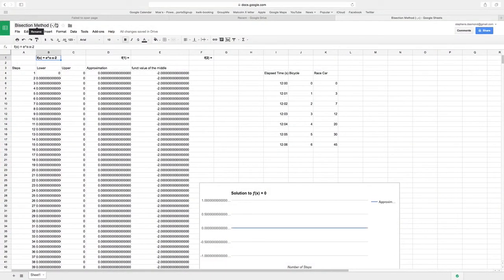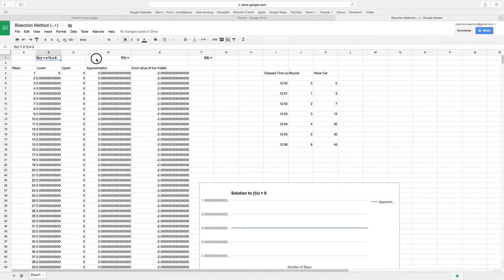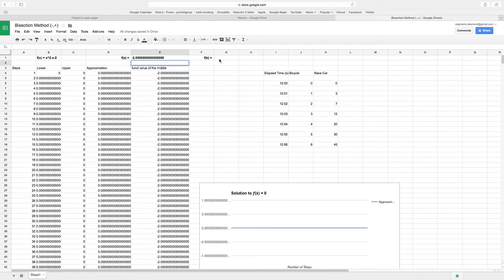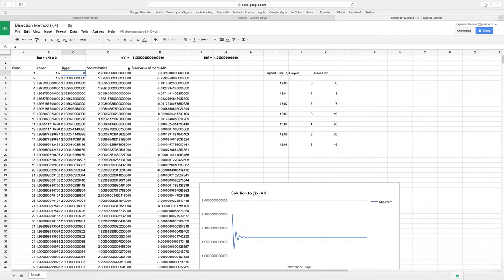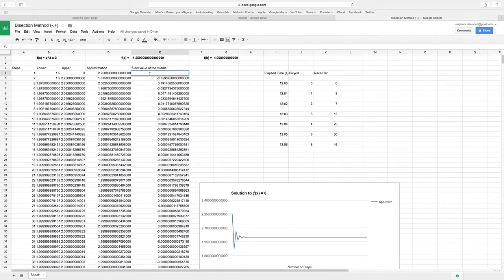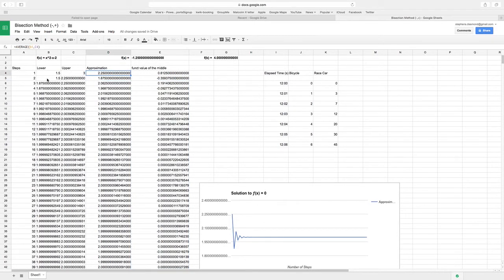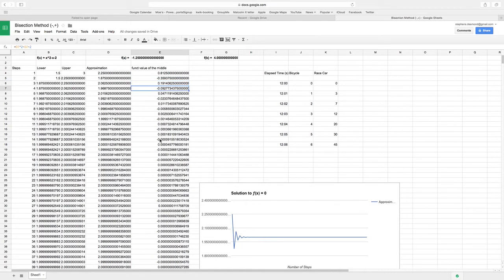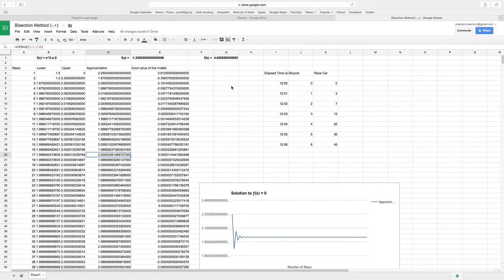Using Bisection Method Spreadsheets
Instructions for using a Bisection Method Spreadsheet